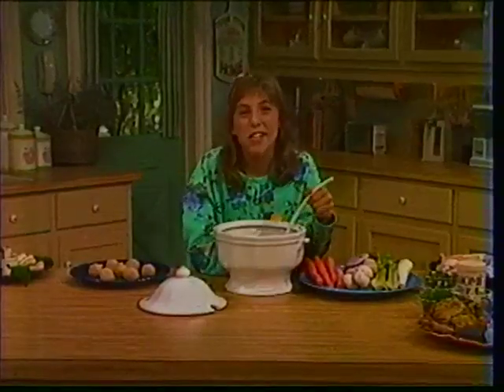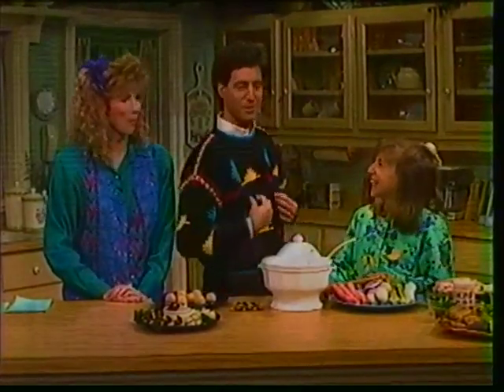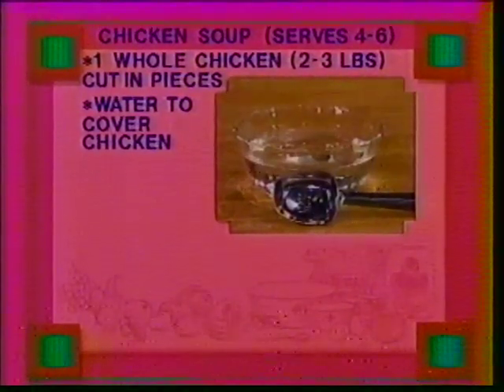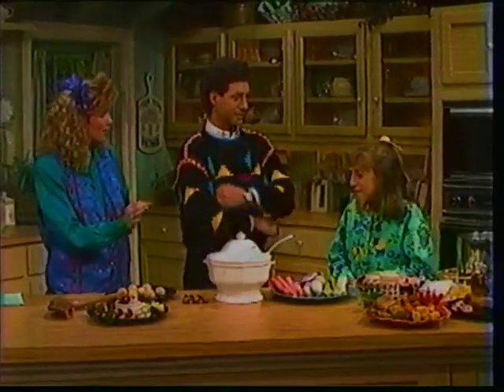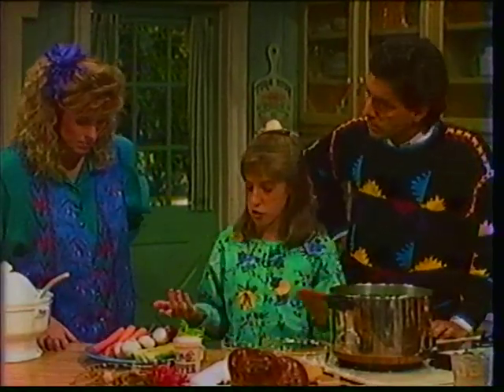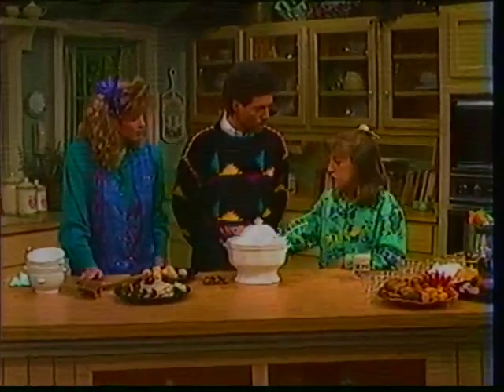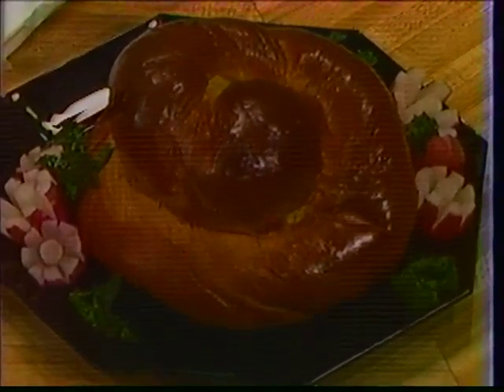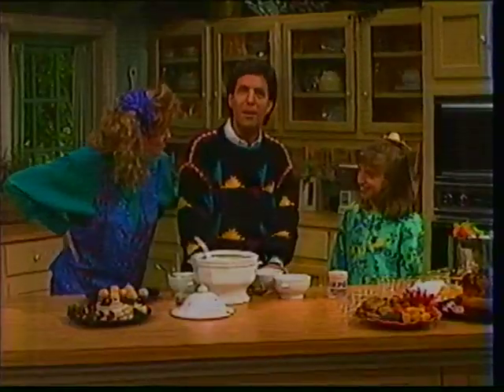Mayim Bialik on Home [ABC, September 28, 1989]